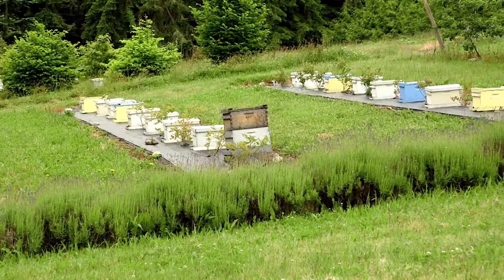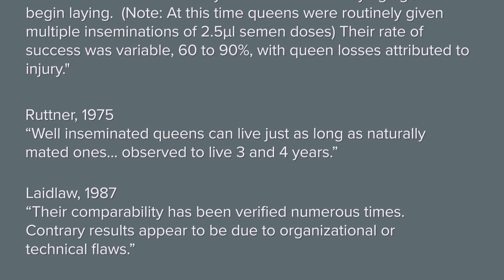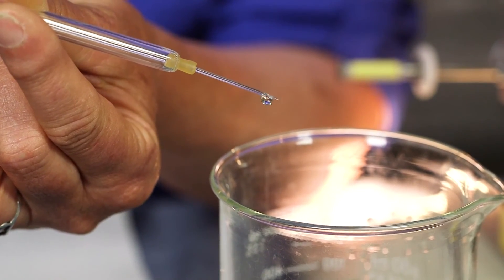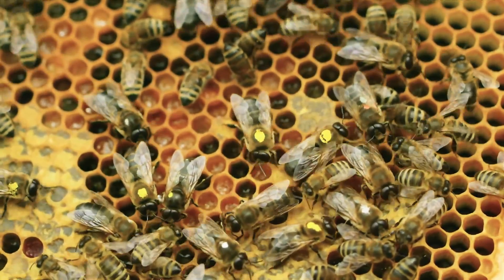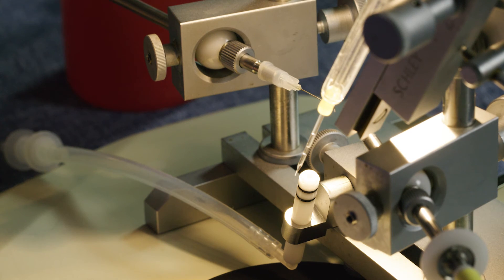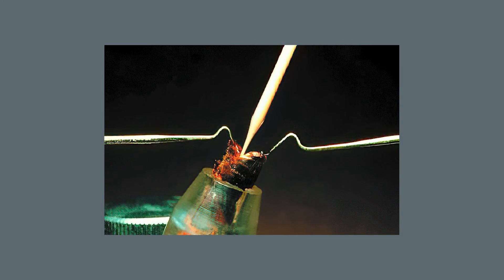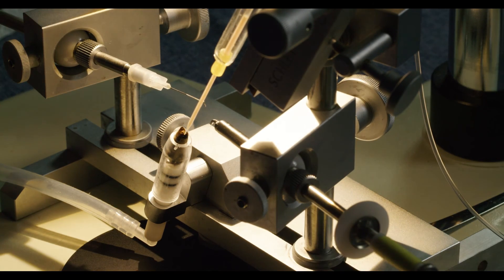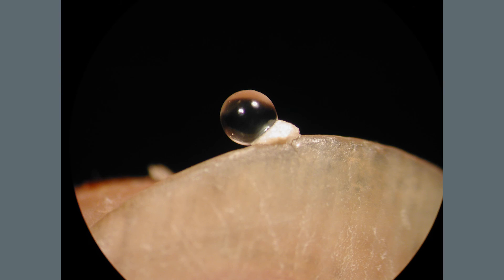Instrumental Insemination Of Honey Bee Queens, Techniques and Beekeeping Practices with Susan Cobey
An essential tool for honey bee research and selection, the technique of Instrumental Insemination is presented, step by step, with specialized beekeeping practices to enhance success. This training guide includes a brief historical overview, guidelines to improve queen performance, the assembly of equipment, care, and preparations of queens and drones. The procedures of semen collection and insemination of queens include troubleshooting to avoid common mistakes. To evaluate success, a dissection of spermathecas is shown. Procedures for the short-term semen storage and the shipping of semen are also presented. For a quick review, topics are organized in chapters, as there are many steps in the process.

00:00  Opening Introduction
02:39  Chapter 1- Historical Overview
10:32  Chapter 2- Instruments and Accessories
15:00  Chapter 3- Preparations of Virgin Queens and Drones
25:22  Chapter 4- Semen Collection
30:03  Chapter 5- Insemination of the Queen
38:53  Chapter 6- Introduction of Queens
41:51 Chapter 7- Checking the Spermatheca
43:19  Chapter 8- Storing and Shipping Semen
46:38  Conclusion and Credits